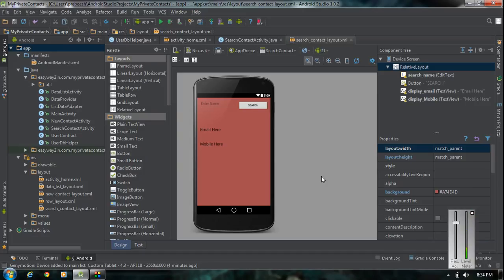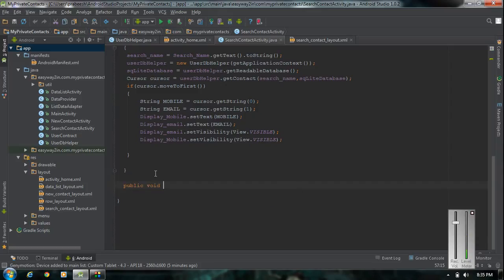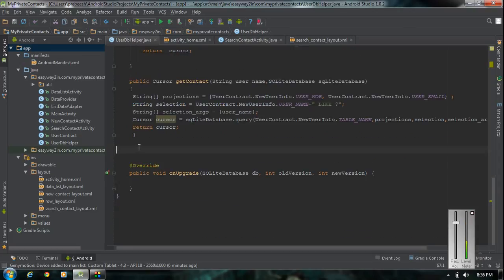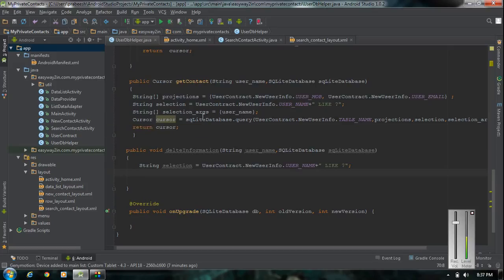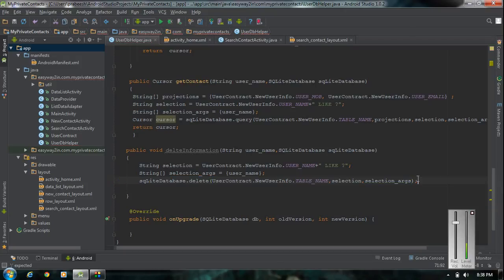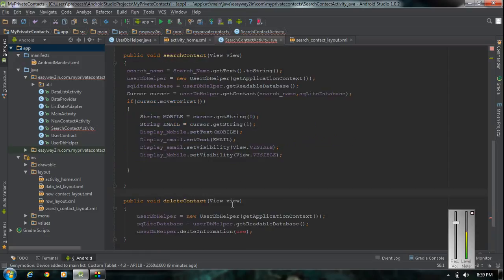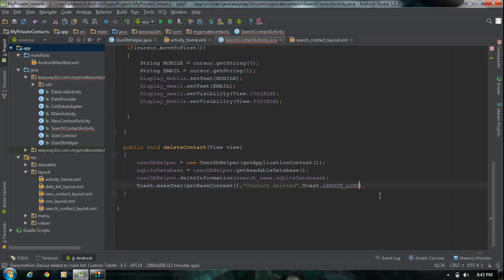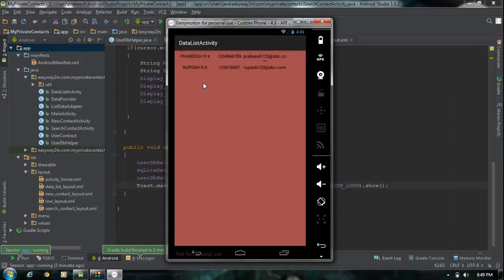Android Studio Tutorial 36 Delete information from a Database